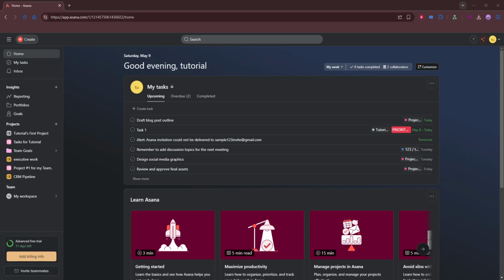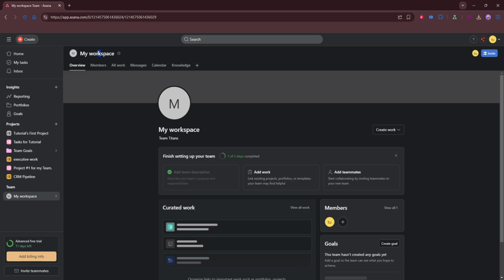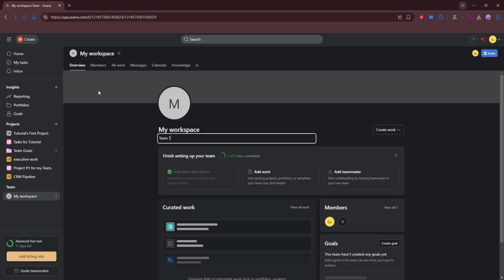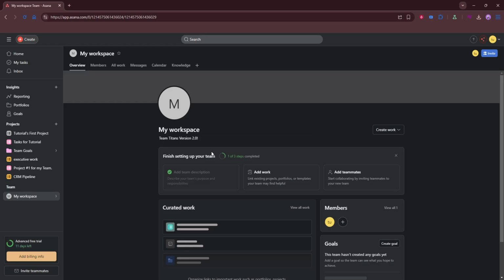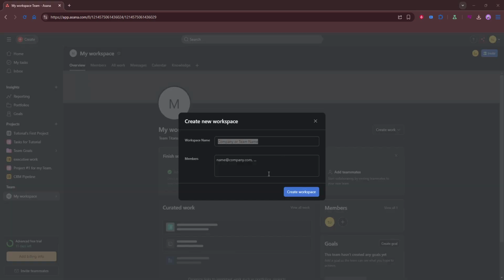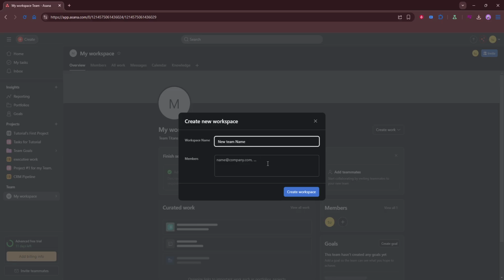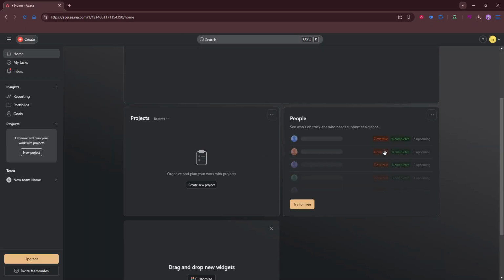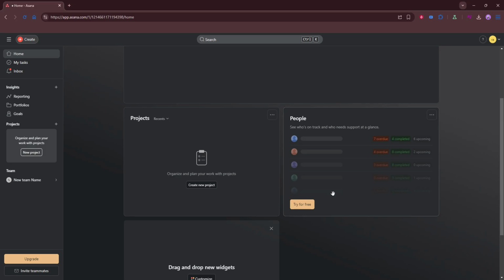How To Rename A Team In Asana [2026 fullGuide]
In today's video we cover How To Rename A Team In Asana [2026 fullGuide]